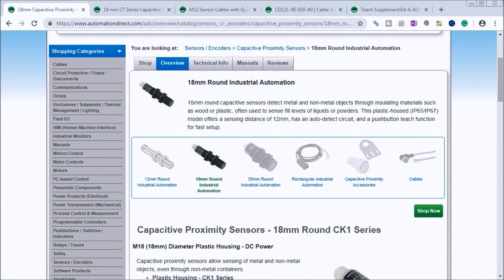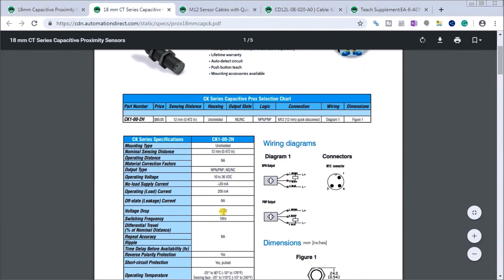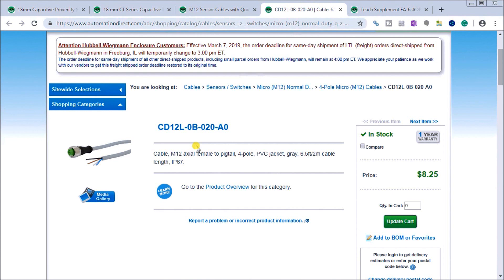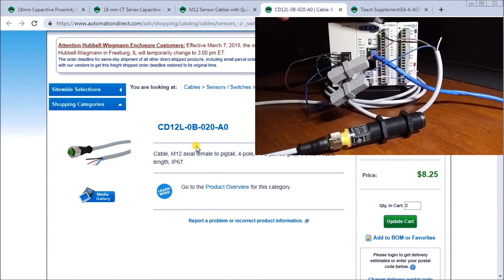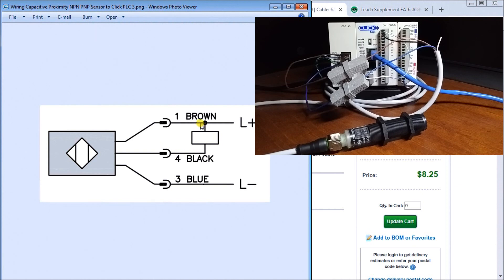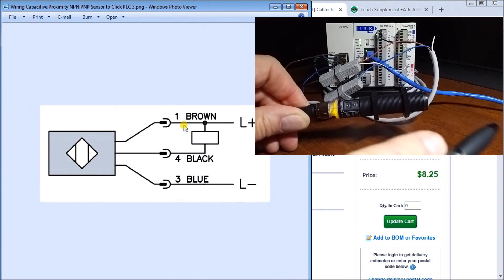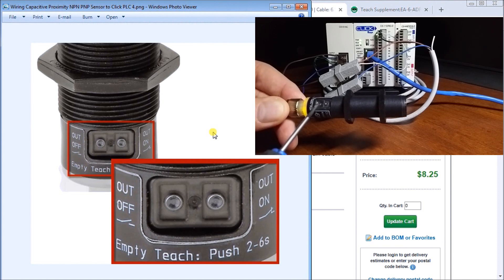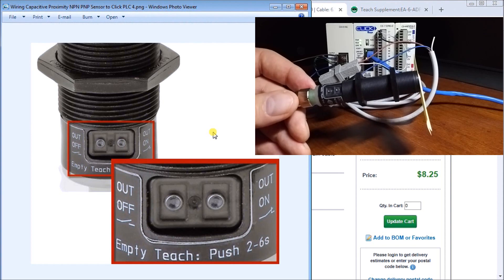Wiring a Capacitive NPN PNP Sensor to the Click PLC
Master capacitive proximity sensor wiring to Click PLC! Stop struggling with NPN/PNP connections - learn proper sourcing/sinking setup & teach functions now!
We will now look at wiring an NPN and PNP sensor to the Click PLC. A proximity sensor (switch) can detect object presence without physical contact, as with a limit switch. No physical contact means that the switch has no parts that will wear out. The sensor's lifespan is increased with reduced maintenance. A capacitive proximity sensor will detect ferrous and non-ferrous objects. The sensor works by oscillating the charge on its plates. When an object is placed in front of the surface, the amount of current flow is detected. (Capacitance) The dielectric constant of an object determines the distance at which it can be detected.
We will be wiring a capacitive proximity switch into the input of our Click PLC. The CK1-00-2H is an 18mm-diameter, NPN/PNP, N.O./N.C. selectable output with a 12mm sensing distance. That means that the sensor can be wired as a positive (Sourcing) or negative (Sinking) switch. This unshielded 10 Hz switching-frequency sensor also features a 4-pin M12 quick disconnect. Let's get started.

⏱️ TIMESTAMPS
0:00 - Introduction & Sensor Overview
0:18 - AutomationDirect Capacitive Sensor Specs
1:44 - M12 Sensor Cable Selection
2:10 - How Capacitive Sensors Work
2:59 - Hardware Setup & Wiring Demo
4:09 - PNP Sourcing Configuration
4:45 - NPN Sinking Wiring Change
6:20 - Teach Function - Normally Open/Closed
7:38 - Dust Compensation & Object Teaching
8:40 - Wrap Up & Resources

✅ Wire capacitive proximity sensors for both NPN (sinking) and PNP (sourcing) configurations
✅ Use teach functions to switch between normally open/closed operation
✅ Compensate for dust buildup and environmental changes using sensor calibration
✅ Understand capacitive sensor specifications and M12 connector wiring

Additional discrete component connections to the PLC include the following:
Here's a Quick Way to Wire NPN and PNP Devices
Wiring Push Buttons and Selector Switch to Click PLC
Wiring an Inductive Proximity NPN PNP Sensor to the Click PLC

CK Series Capacitive Proximity Sensor Features:
M18 (18 mm) plastic – DC
• NO/NC selectable
• Sensing distance: 12mm
• Supply voltage: 10-36 VDC
• Switching frequency: 10Hz
• IP65/IP67 rated
• LED status indicators
• M12 quick-disconnect; purchase cable separately
• Lifetime warranty
• Auto-detect circuit
• Push-button teach
• Mounting accessories available
• Agency approvals: cULus file E328811, CE, RoHS

Regards,
Garry
ACC Automation